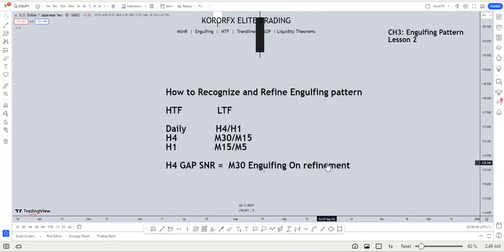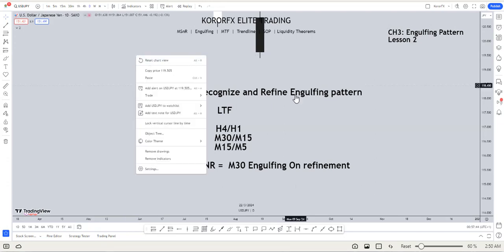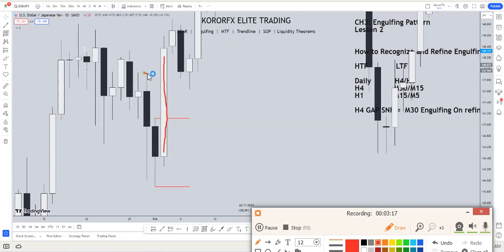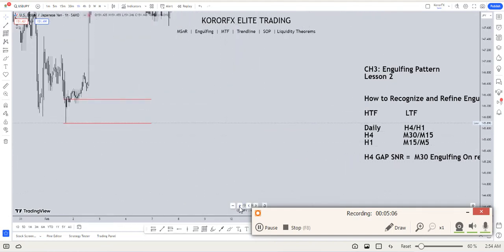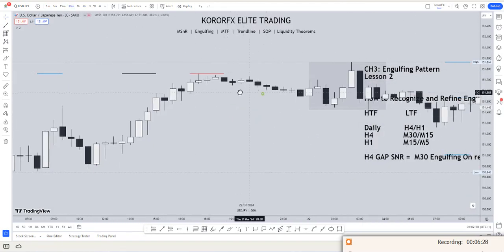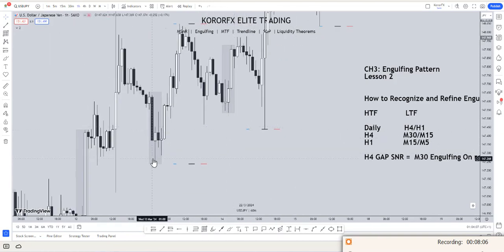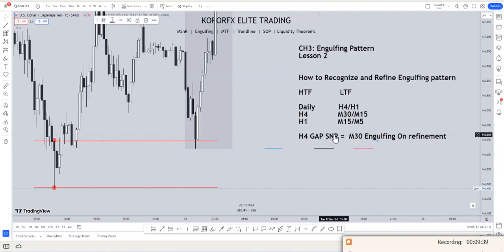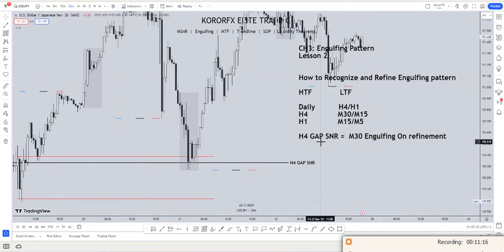CH3 EG Lesson 2